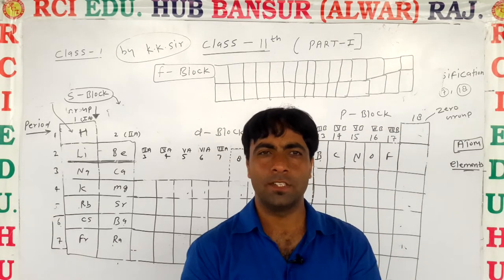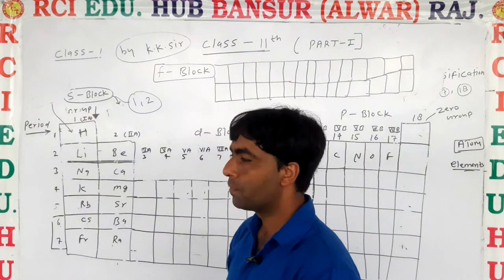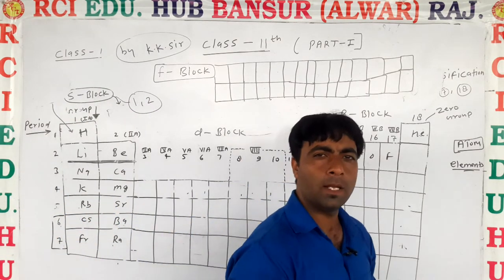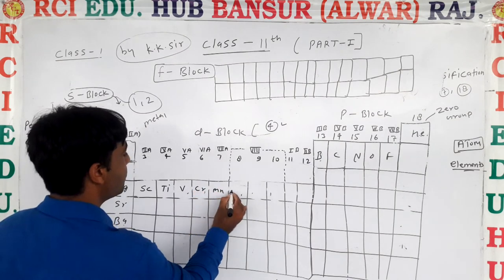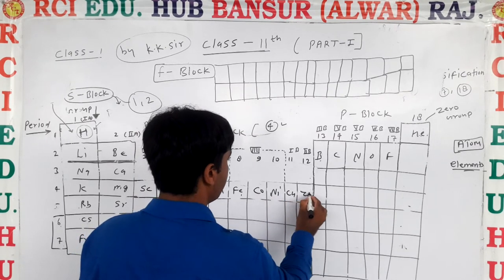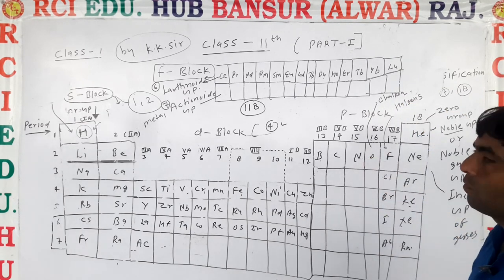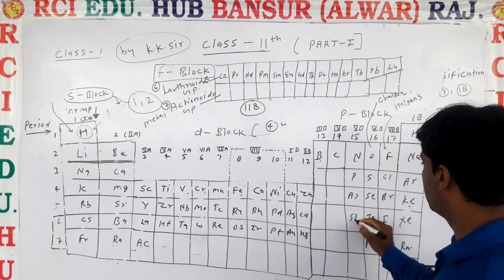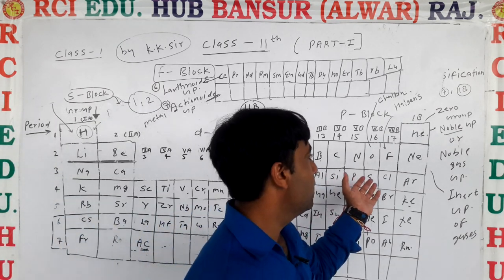RCI 11 EM GENERAL INTRO OF PERIODIC TABLE VIDEO 1 PART 2 ND ll Rci Edu. Hub Bansur Alwar Raj.